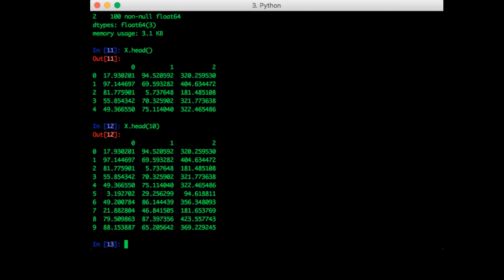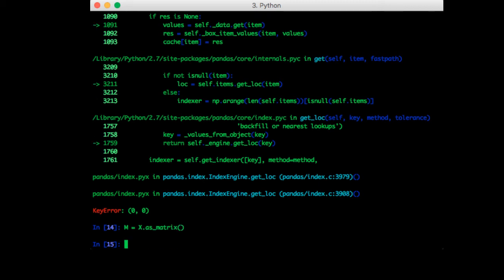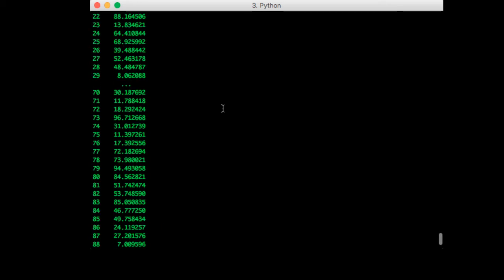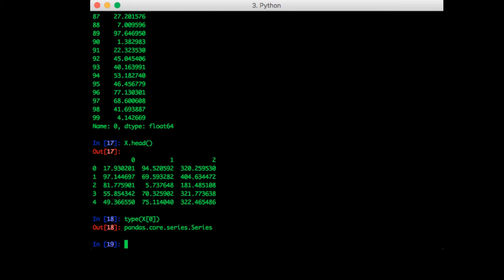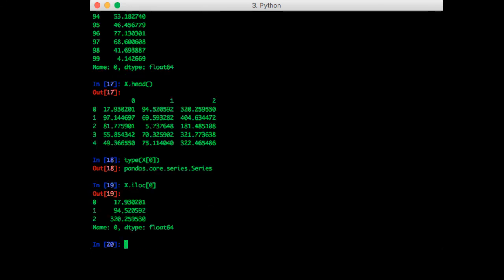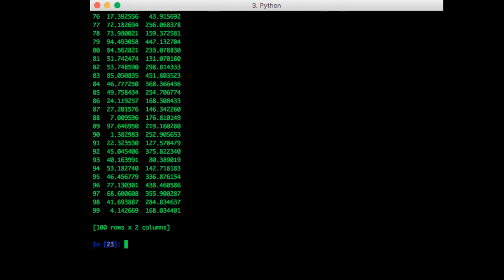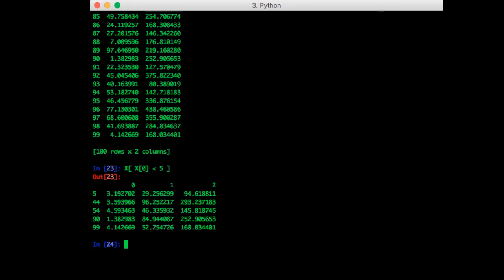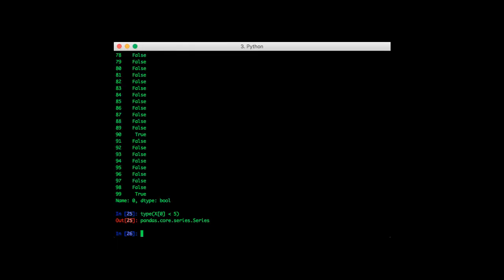More about DataFrames: Selecting Rows and Columns